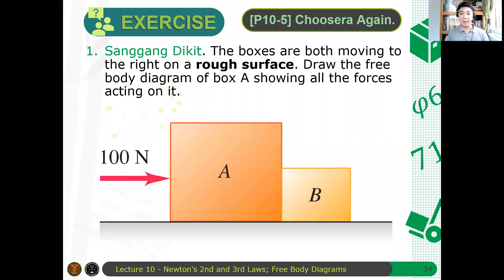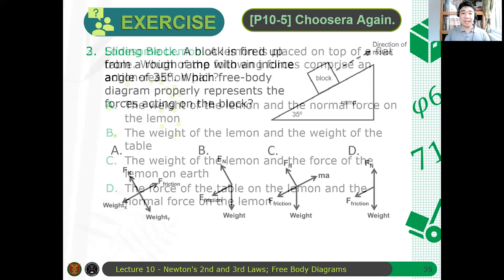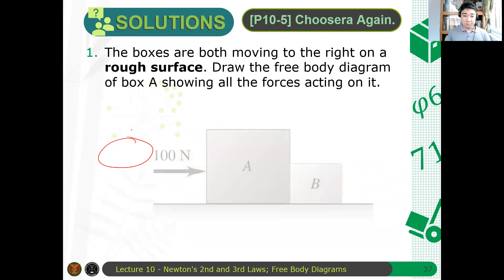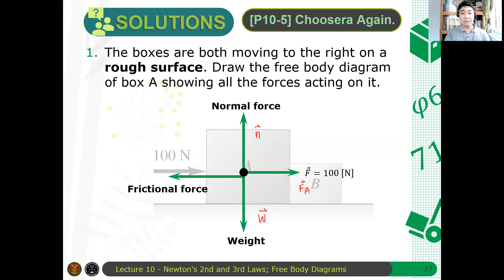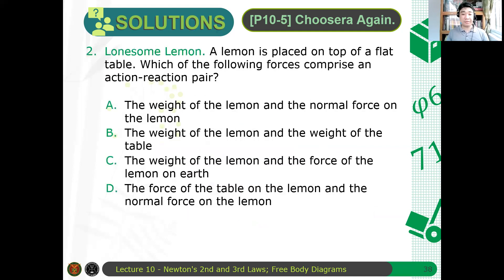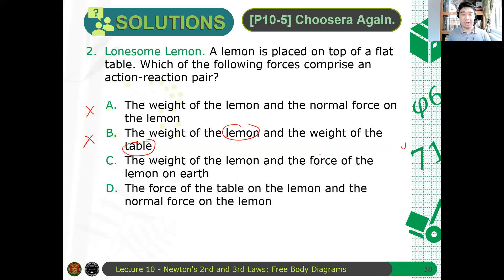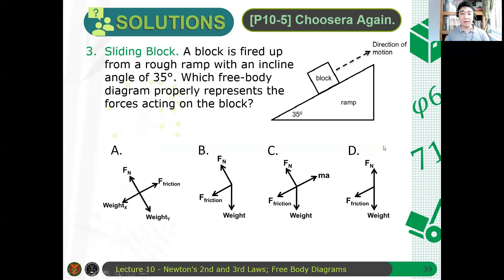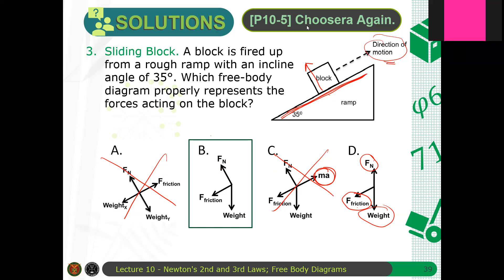Physics 71 Day 10 [Part 9/10] | Example: Choosera, Again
In this video we answered some questions regarding drawing free body diagrams and determining the action-reaction pairs of the forces acting on an object. It is possible that questions of the same idea might come out in the exam.